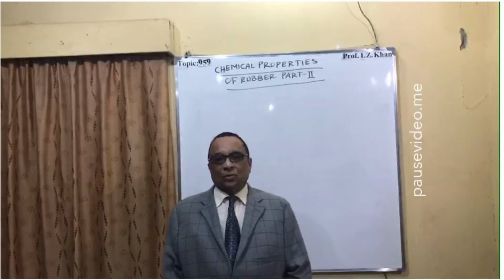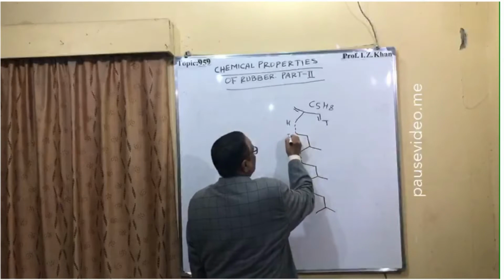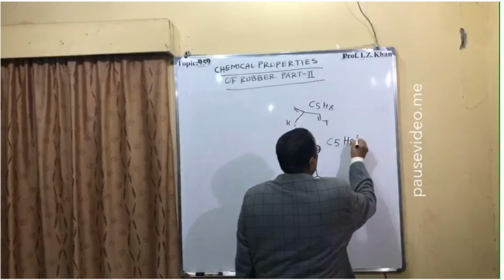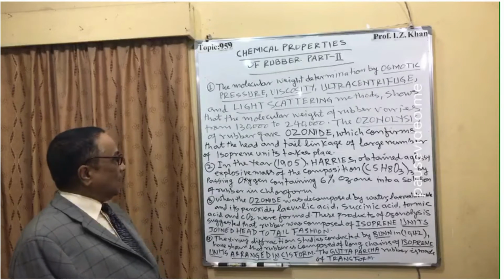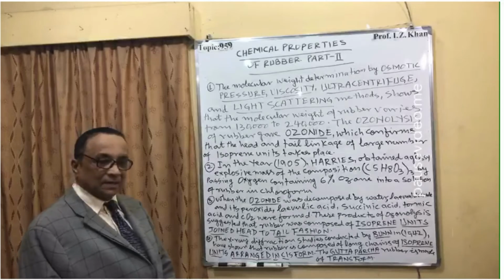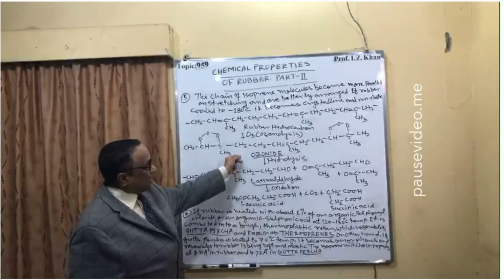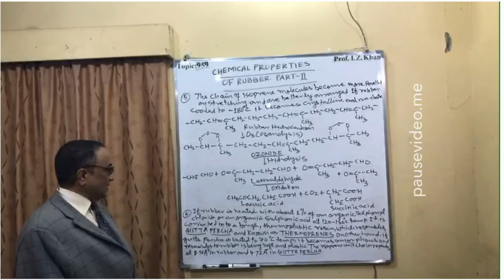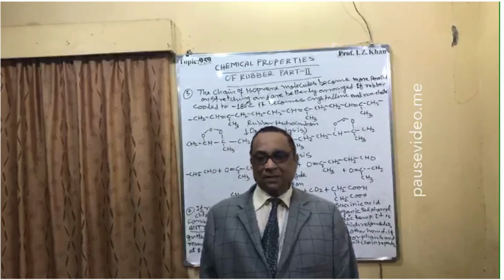Lecture- 959Topic- CHEMICAL PROPERTIES OF RUBBER PART-II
Introduction
The molecular weight determination by osmotic pressure,viscosity,ultracentrifuge and light scattering methods,shows that the molecular weight varies from 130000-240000. The ozonolysis of rubber confirms  the head and tail linkage of isoprene units.